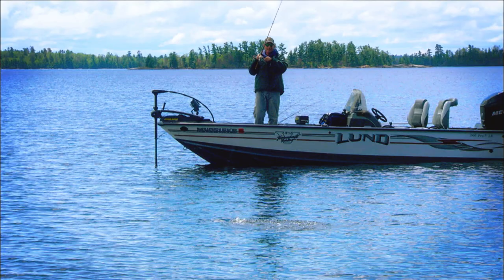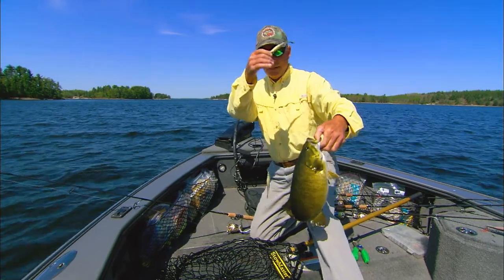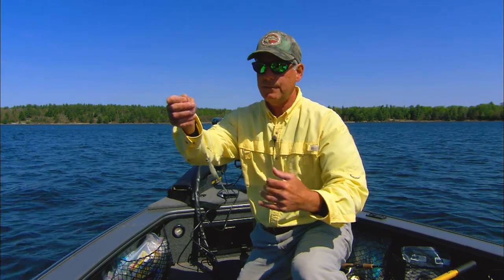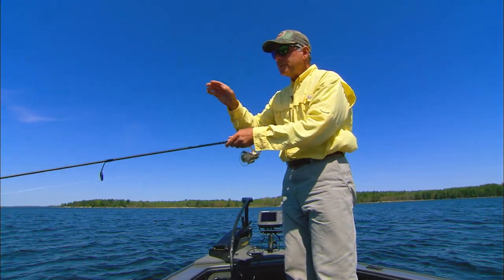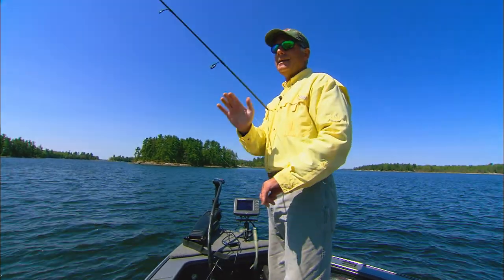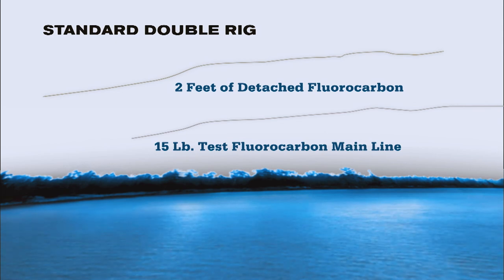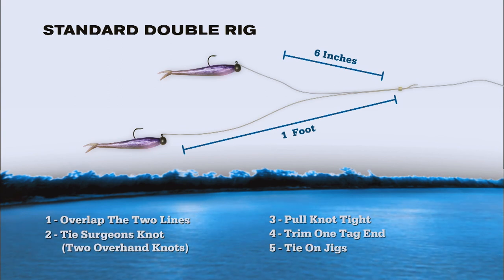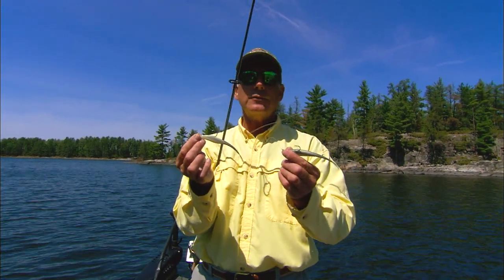In-Fisherman: Double Rig Smallmouths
A supremely fishable option that most fish haven’t seen, and therefore may increase your success, is to present two lures in tandem rigging. When tied up right, this Double Rig will not tangle and works especially well for Smallmouth Bass.

FREE! Exact Best Fishing Times
MOTV
MORE THAN 10,000 HOURS OF EXCLUSIVE OUTDOOR ENTERTAINMENT.